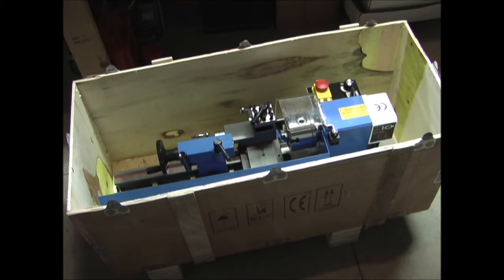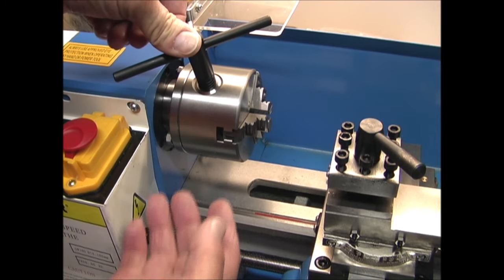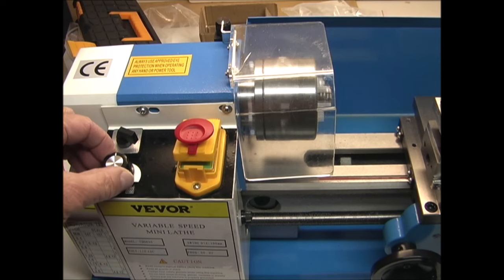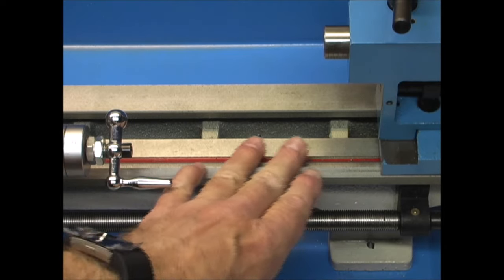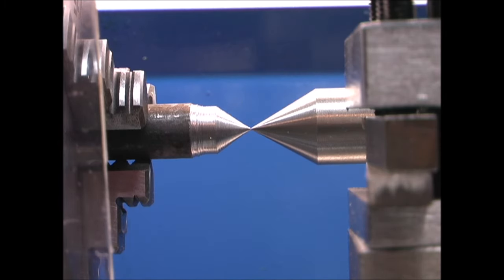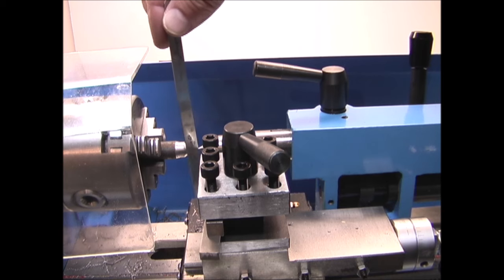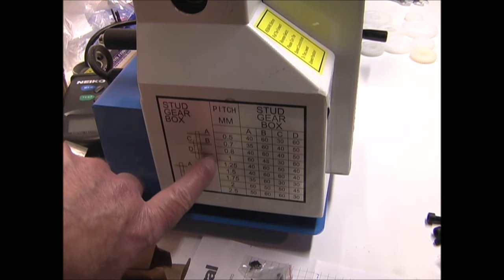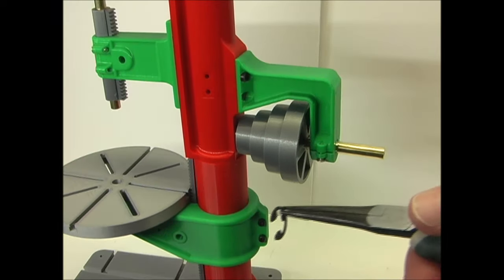Mini Lathe Unboxing, Setup, Review & First Cut. VEVOR 7" X 12" Variable Speed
In this video I unbox a Mini Lathe, set it up and try a first cut. It's a VEVOR 7" X 12" Variable Speed